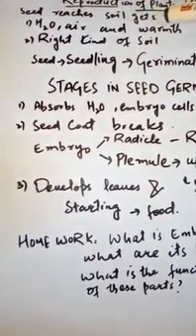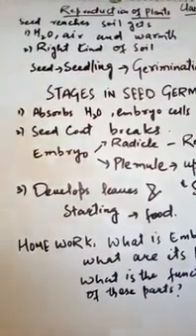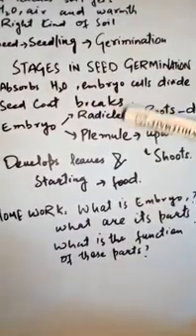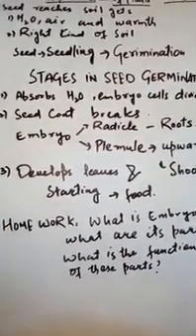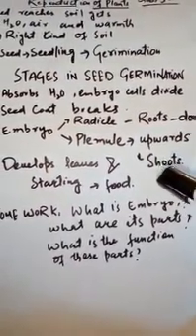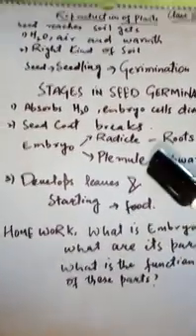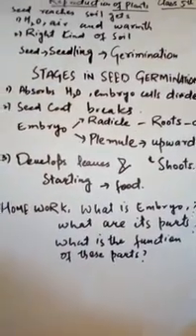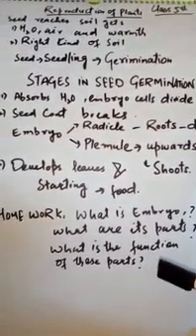Class 5th-Science-Seed Germination-lecture-1 by Miss Kulsoom